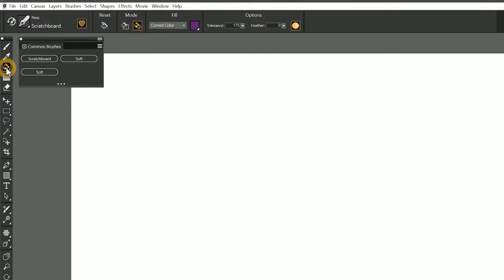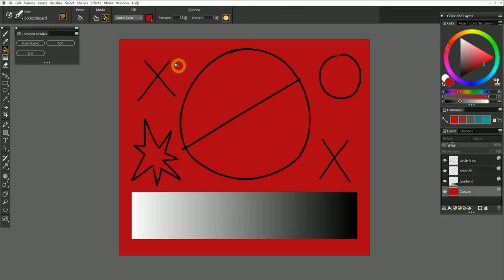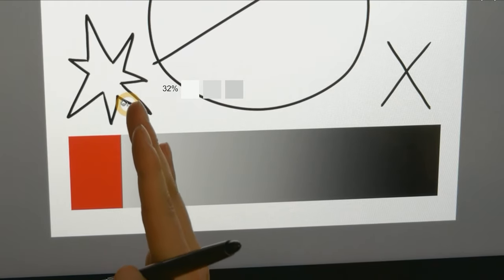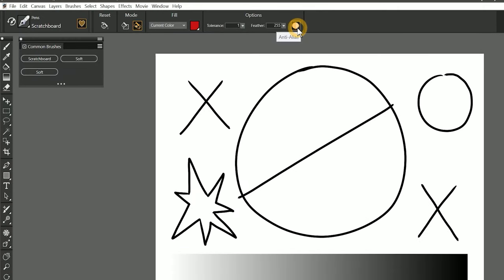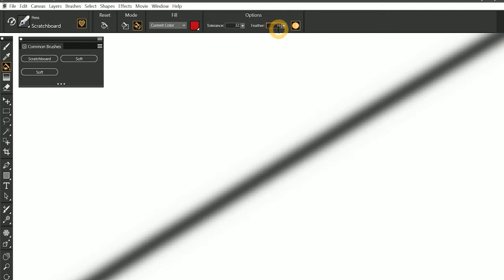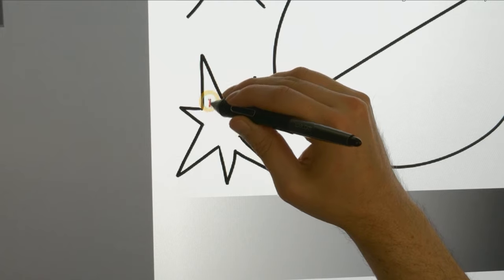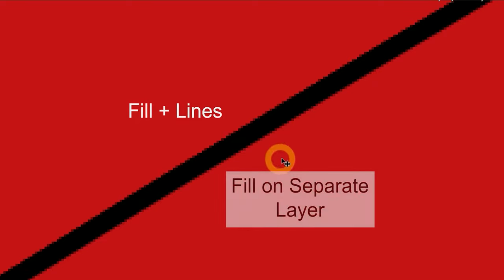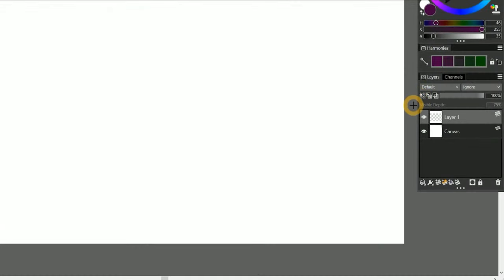Paint Bucket Tool: Coloring Line Art & More - Corel Painter Tutorial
Learn how to use the Paint Bucket Tool in Corel Painter to fill line art, selections and the canvas. Version shown is Painter 2022.

00:00 - Intro
01:22 - Filling Selections with the Paint Bucket
01:33 - Other Fill Sources
01:48 - Tolerance Property
02:55 - Feathering Property
03:46 - Anti-Alias Property
05:17 - Using the Paint Bucket with Layers
07:09 - Why Separate Layers?
08:25 - Paint Bucket Alternative